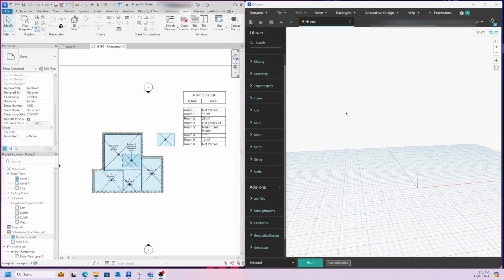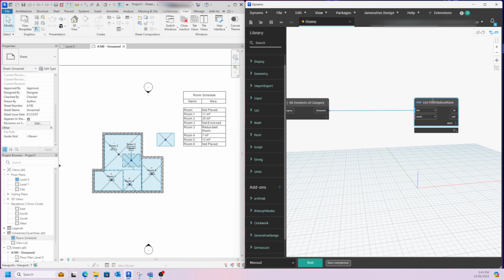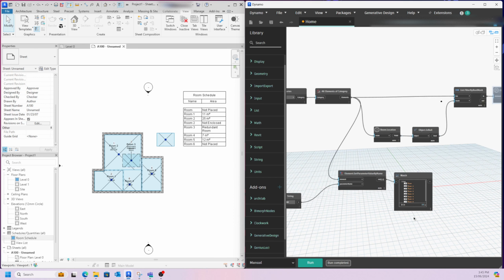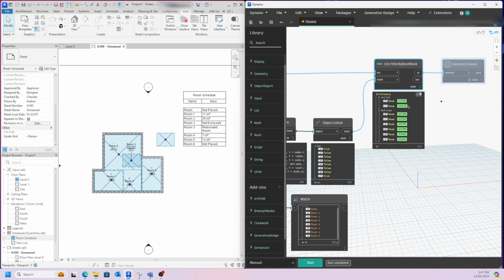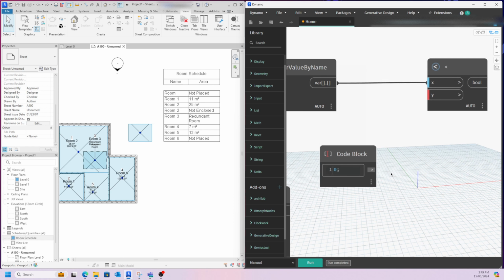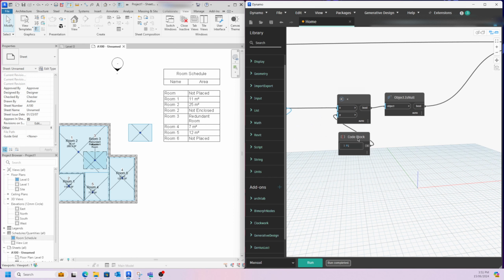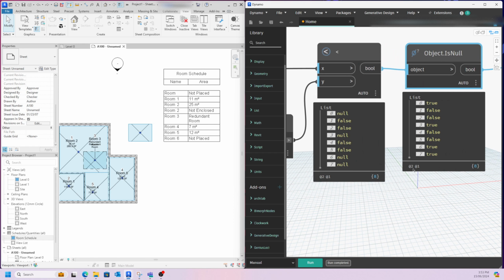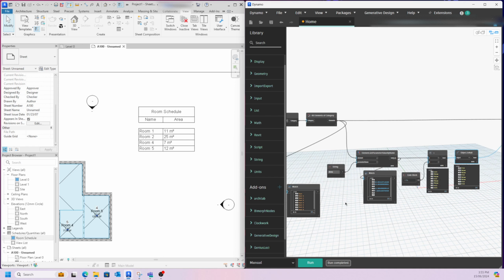Revit Dynamo - Delete all Redundant/Not Enclosed/Not Placed Rooms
A quick and easy script to delete all rooms that have not been placed, rooms that are redundant and not enclosed